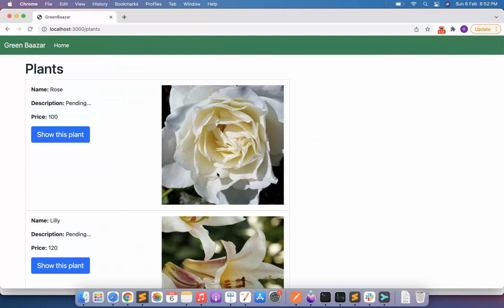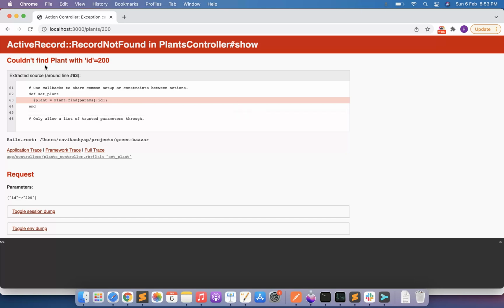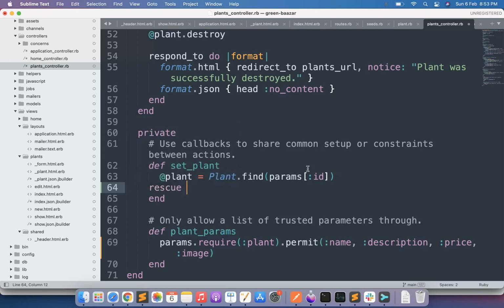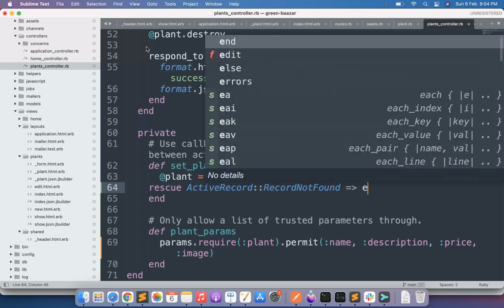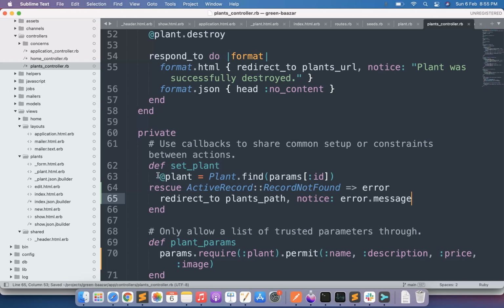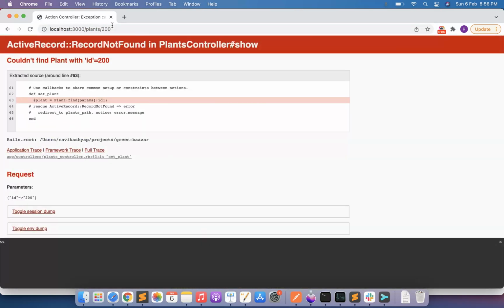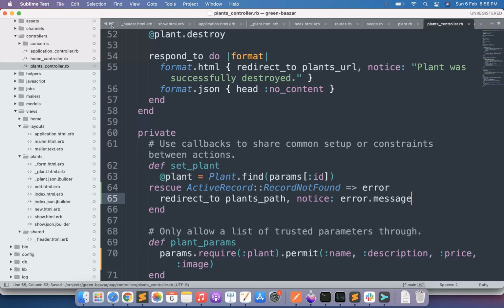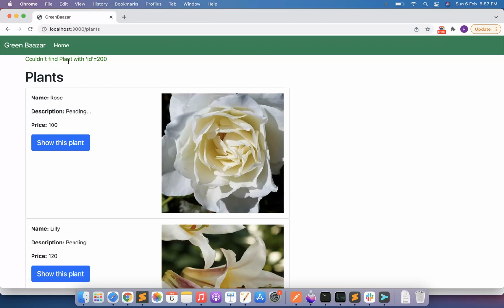Handling RecordNotFound Exceptions in Rails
Hello Friends

In this short lecture we will learn how to handle record not found exception in rails. As a rails developer you must have idea about handling such basic exceptions. This basic yet important practice can improve your way of writing controllers in better way. Please watch the complete video for better understanding.

Thanks